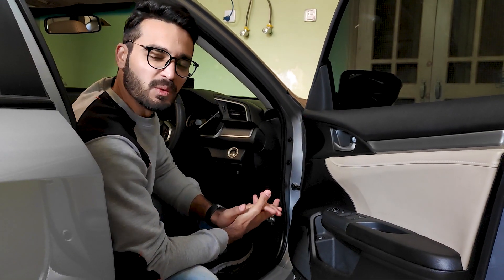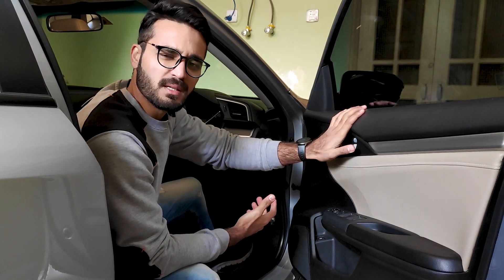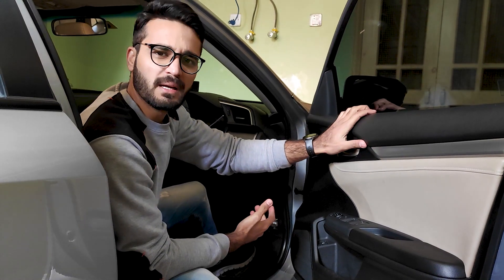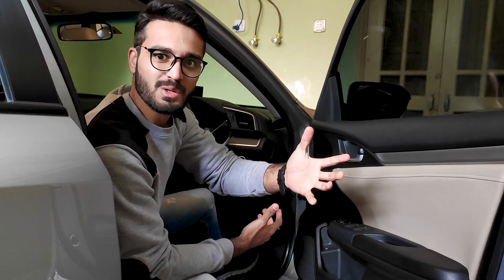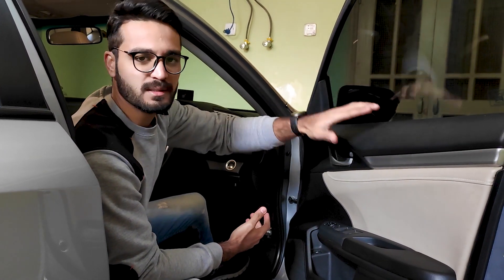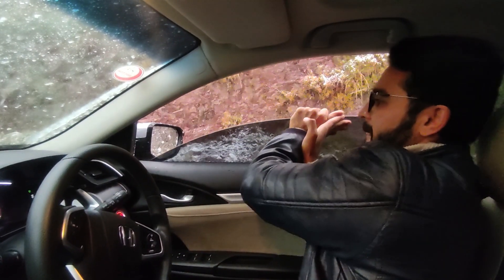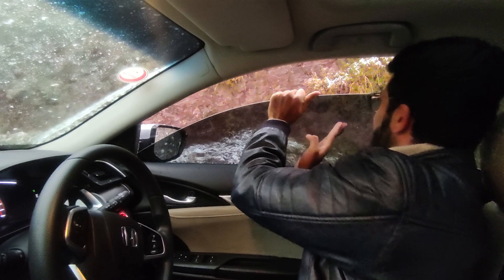HOW TO FIX SLOW POWER CAR WINDOWS | SLOW POWER WINDOW IN HONDA CIVIC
How to clean power windows grooves so that your car windows can go up and down smoothly and quickly like it normally should do. This will also help protect the weather rubber seal

This won’t always work, but if your window tracks are dry rotted, or are starting to stick, this method should help you